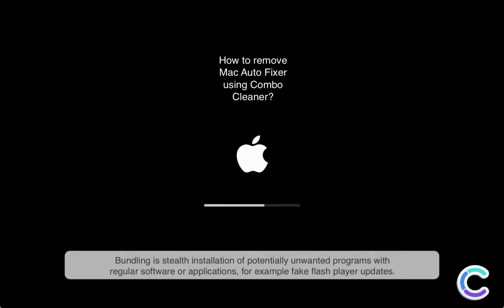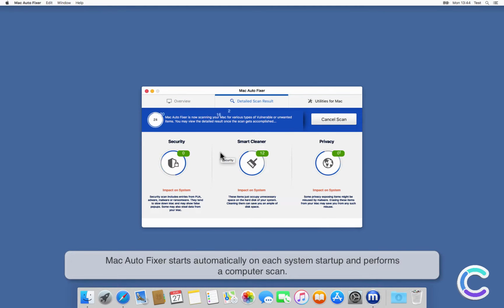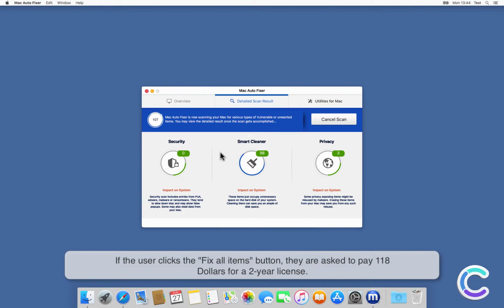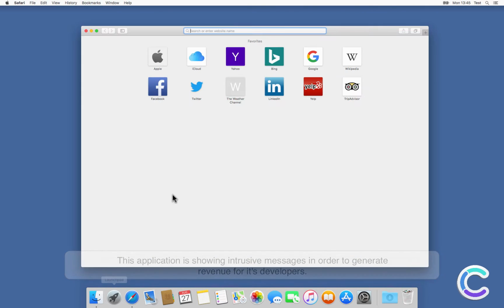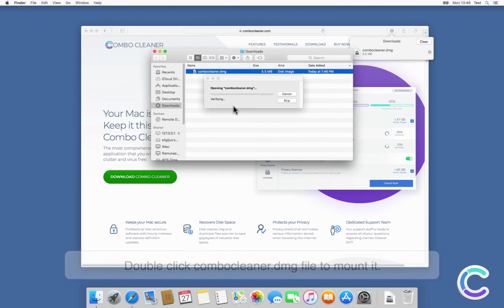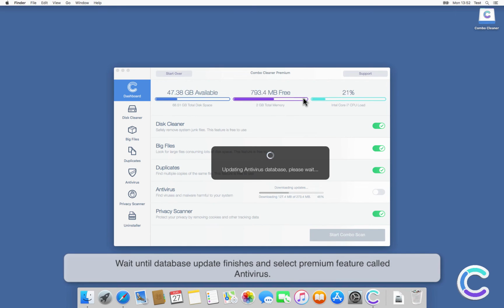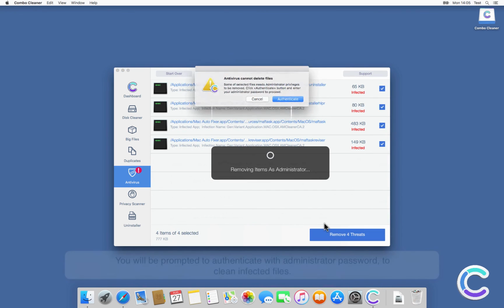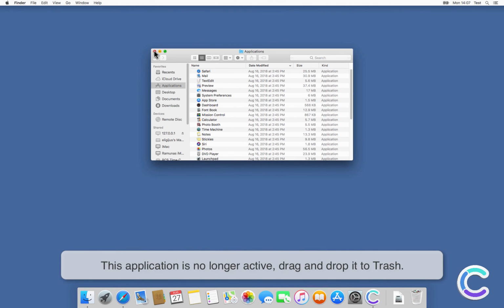How to remove Mac Auto Fixer using Combo Cleaner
Video showing how to remove Mac Auto Fixer using Combo cleaner.